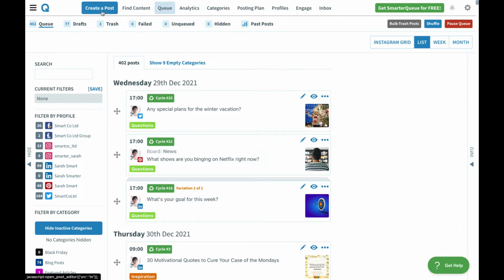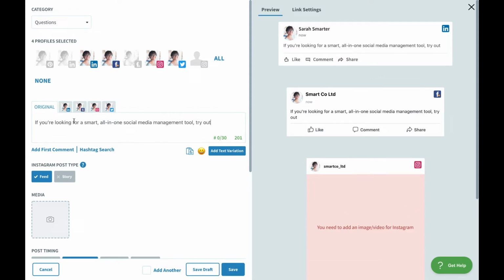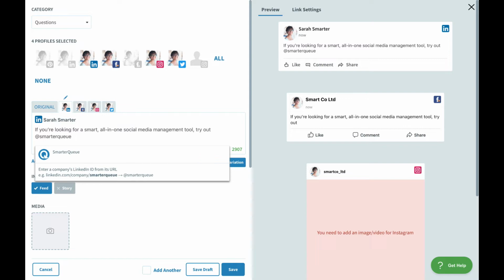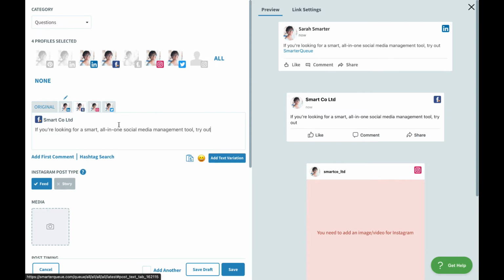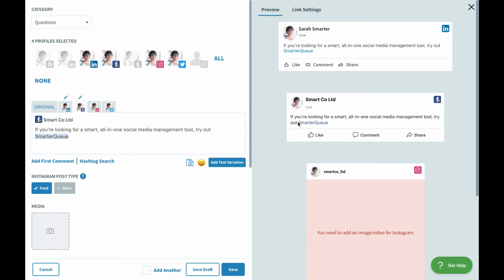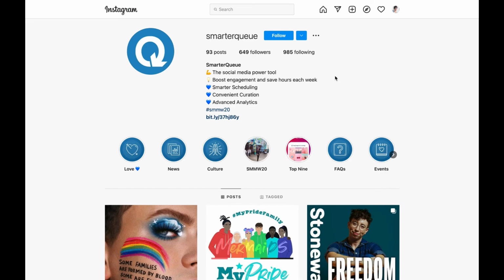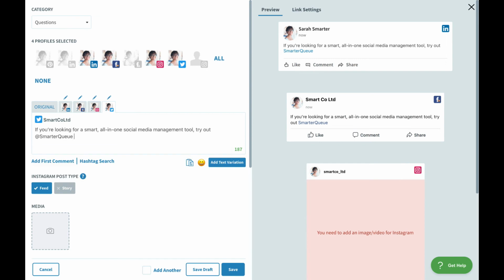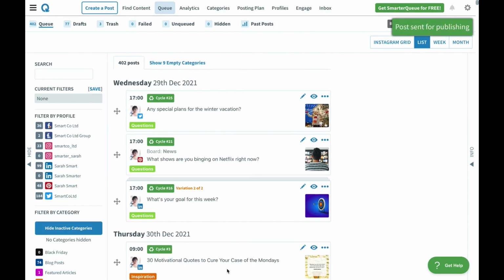How To Mention People, Pages & Hashtags (out of date)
Learn how to quickly mention people, pages, and hashtags in your social media posts! For more details refer to the following Help Center article